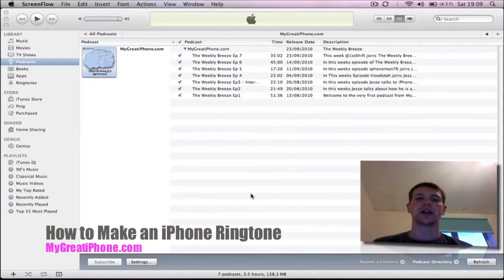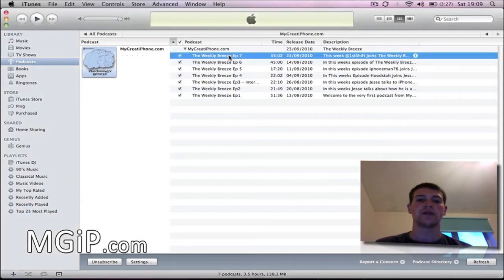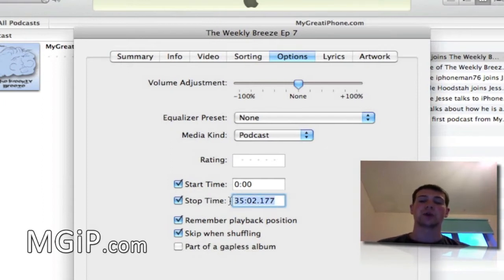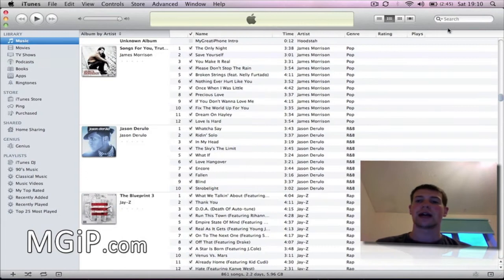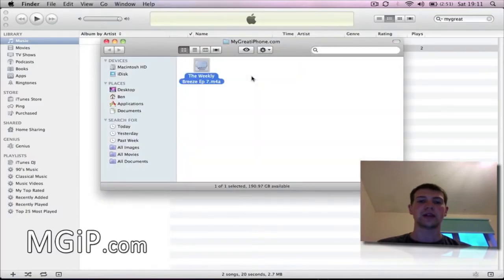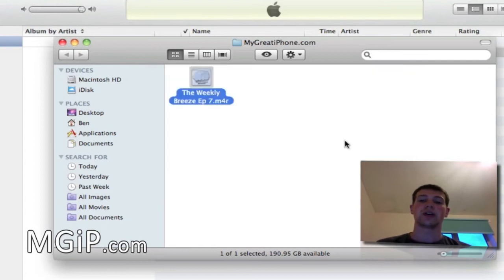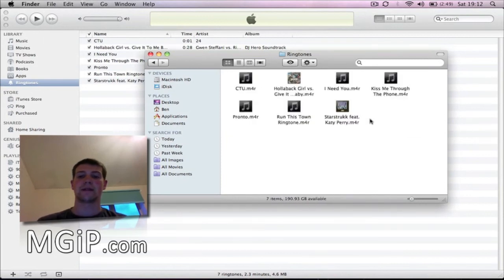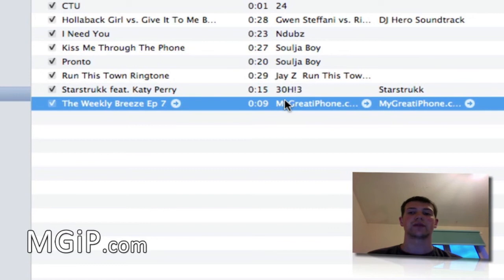How To Make Your Own Ringtones In iTunes On Mac !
In this video we show you how to make your own iPhone ringtones in iTunes. Its a very easy and simple process so if you have been looking on how to do this then you have come to the right place. Just follow the video and you will have your own custom ringtones in no time.